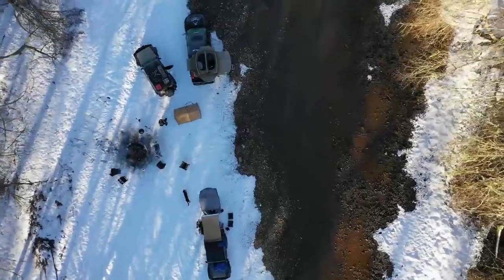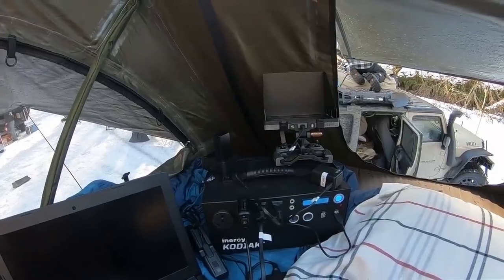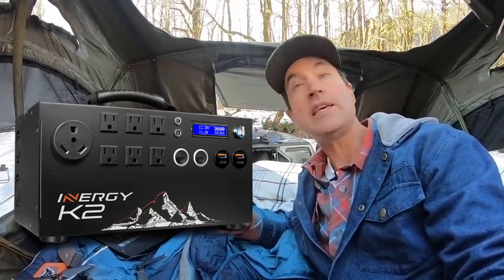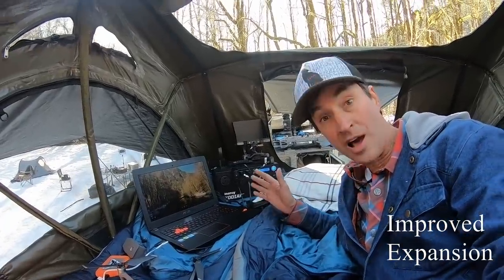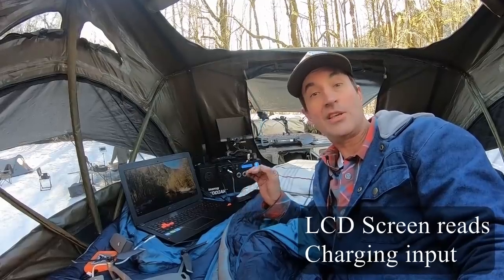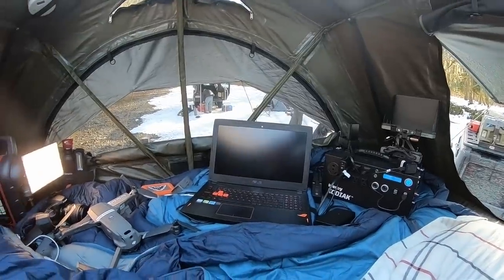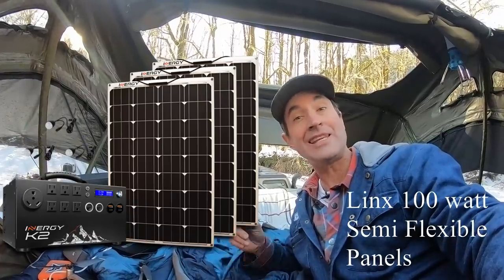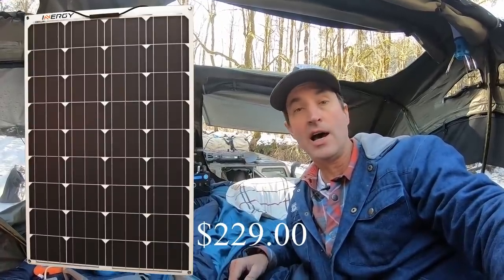SALE Best Outdoor Off Grid Apex Inergy Solar Panels System Portable Generator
I've been using Inergy for all my off the grid charging needs when I RV, Overlanding, camping, off-roading, roof top tent editing needs when I blog for my YouTube channel. As you can imagine I hook up a lot of things and charge them at the same time. On my last trip I pushed this work horse hard and did so at -5 while winter camping and it passed with top marks. I had Drone, Go Pros, 10 batteries, remote, Sky Monitor, cell phones, hard drives and laptops connected. Not only did it charge but it charged fast and lasted all weekend. If your looking for a solar generator that can capture power and dependable you may want to consider this industry leader. They have three generators on sale and all are over $700 off the regular price which never happens.

The new Apex K2 Inergy is capable of satisfying the demanding needs of camp trailers to home appliances for days at a time. This solar generator is as versatile as it is powerful, yet still only weighs 25 lbs. For the ultimate in emergency power or camping luxury without the hassles of traditional fuel powered generators, the K2 is second to none

30 day money back guarantee and 1 year warranty on all Inergy products starts on the day your products ship.